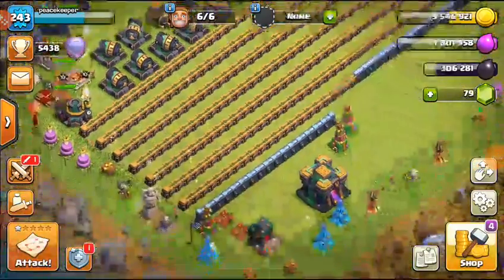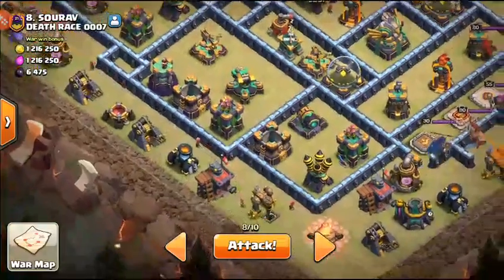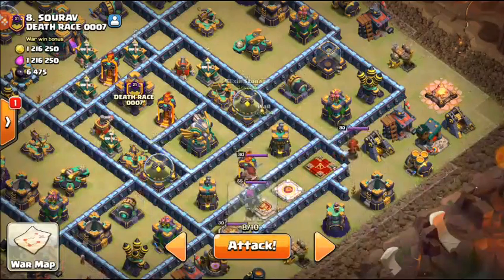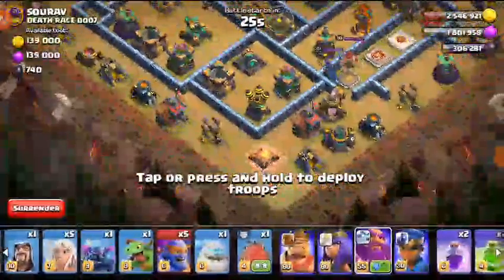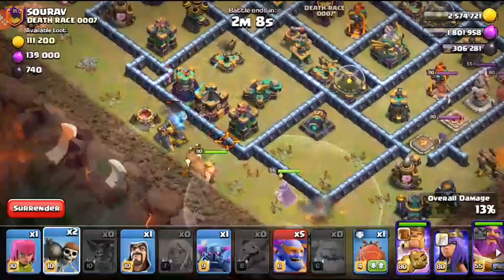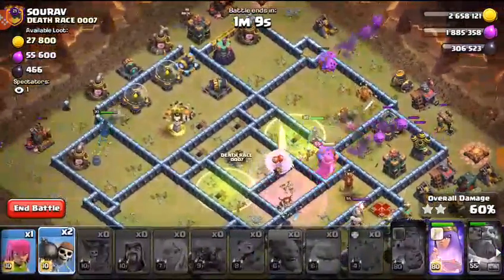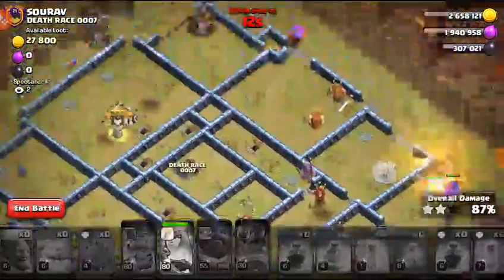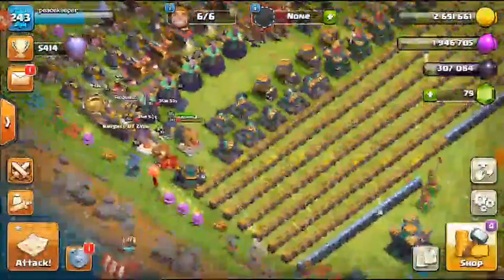Lets War!!!! Th14 Live Planning And Attack - Clash of Clans